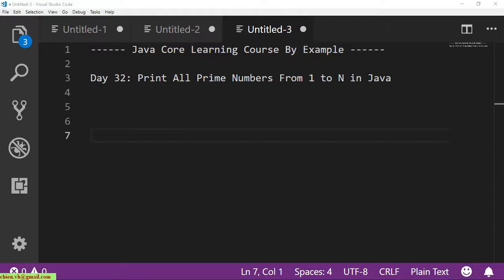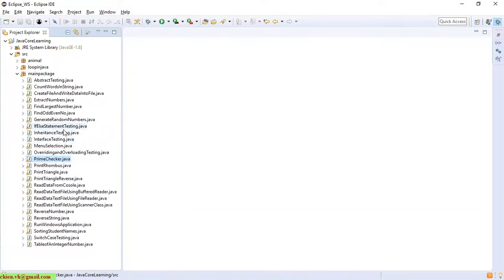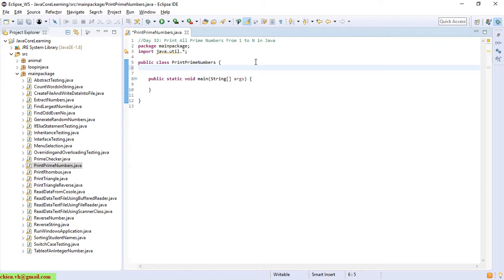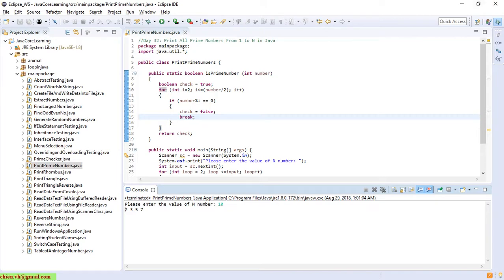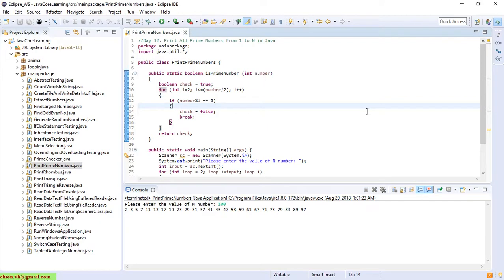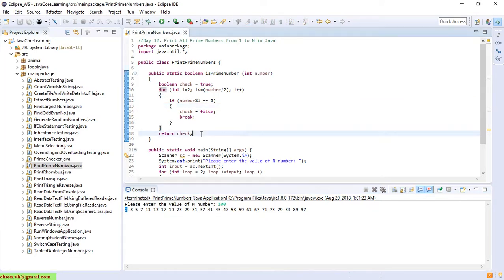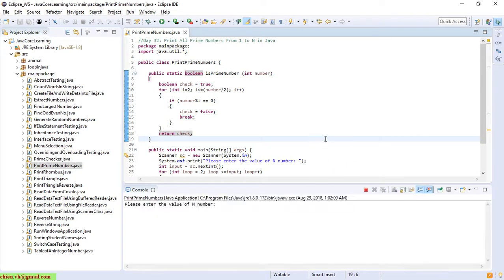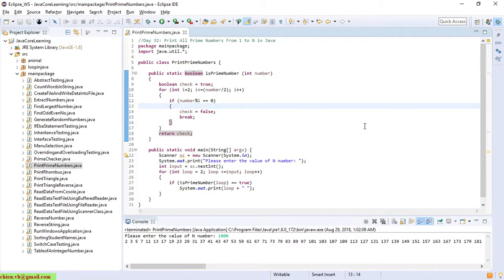Day32: Print All Prime Numbers From 1 to N in Java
Learning Java Core by Example - by: ChienVH